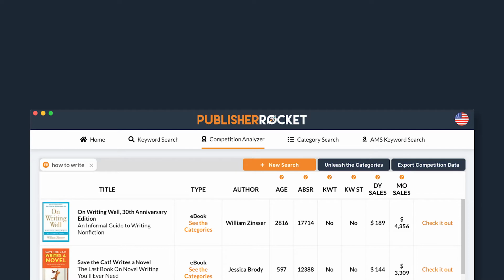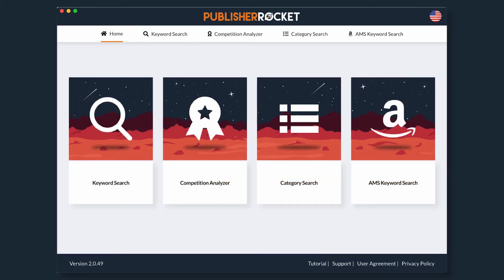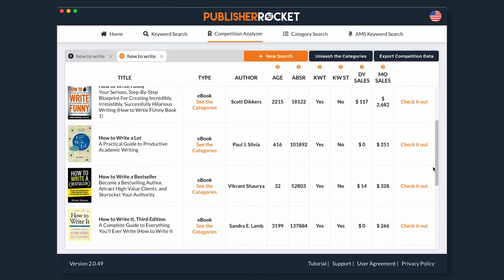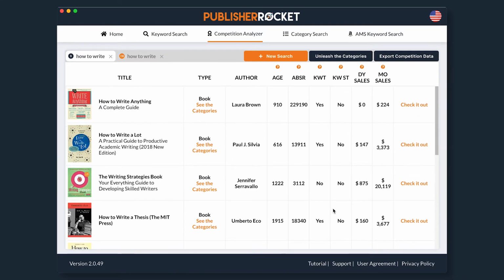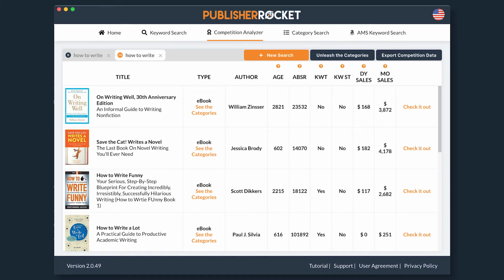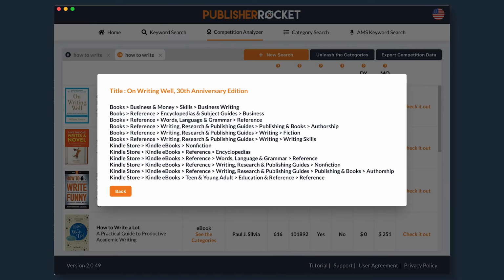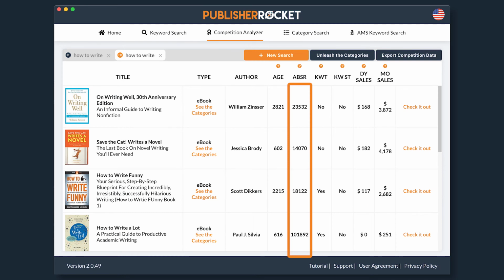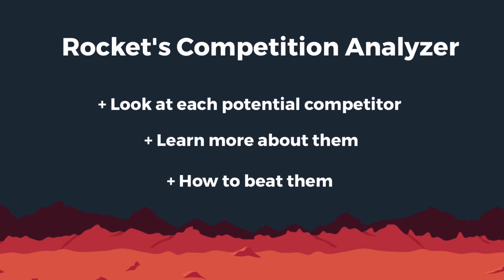Competition Analyzer Feature Tutorial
WHAT TOOLS TO SUCCESSFUL SELF PUBLISHERS USE?

LET'S SOCIALIZE!